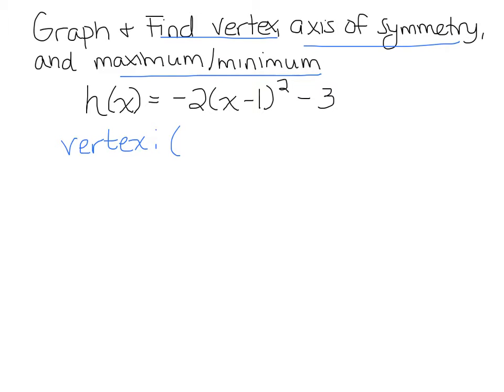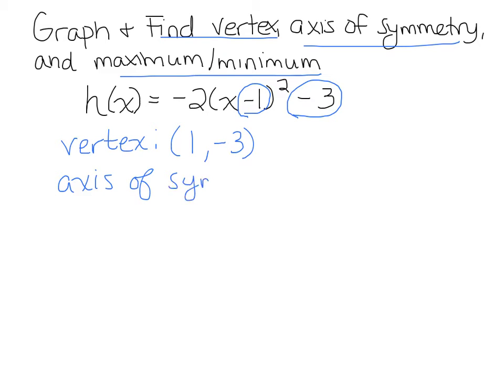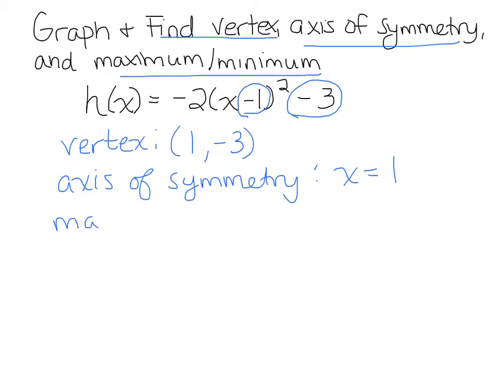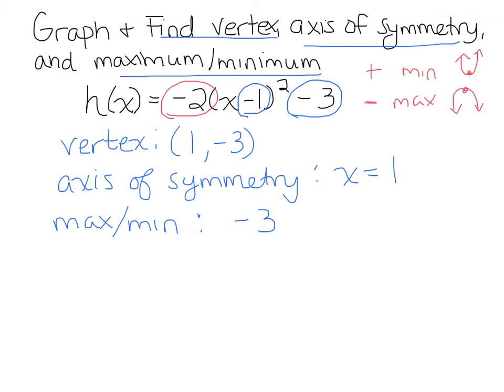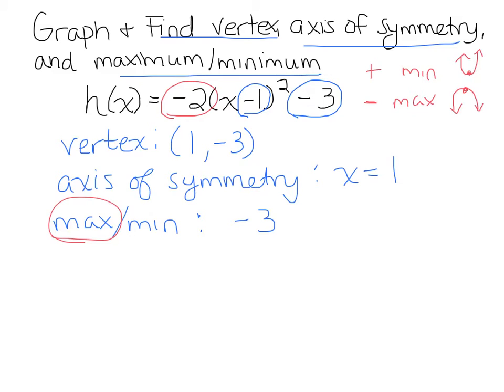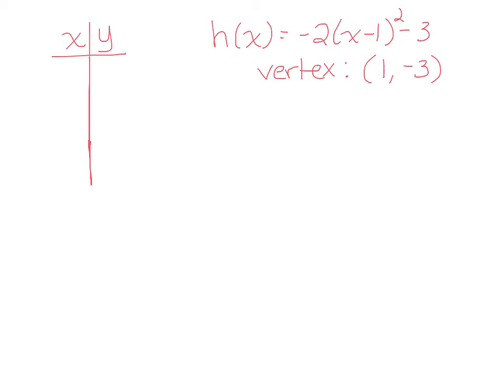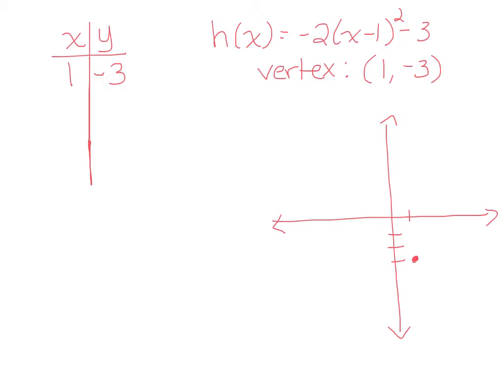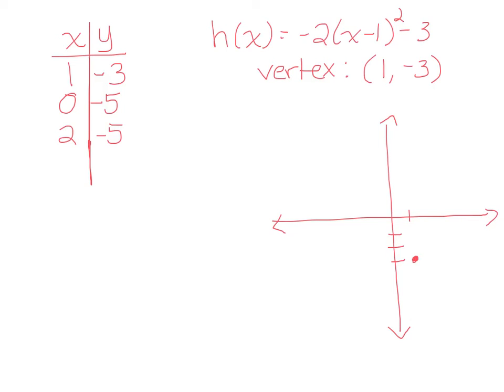Section 8.6 Graphing Quadratic Equations